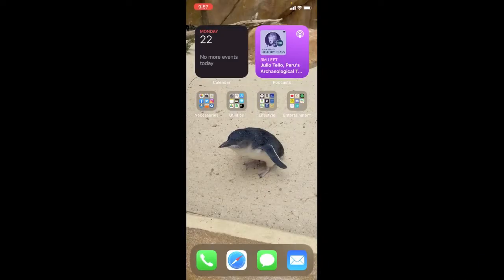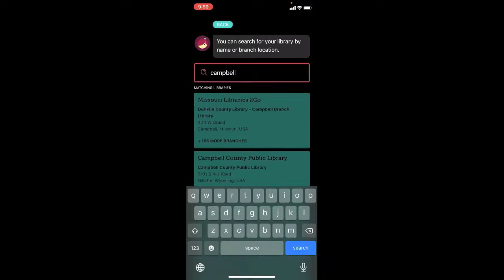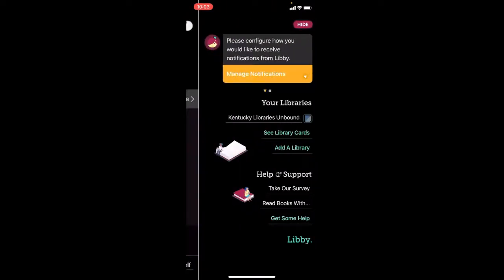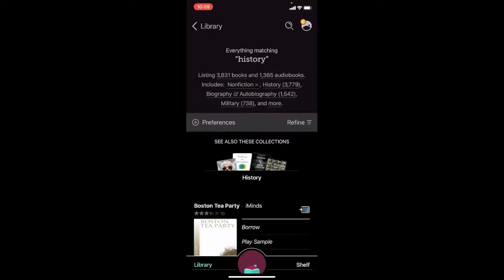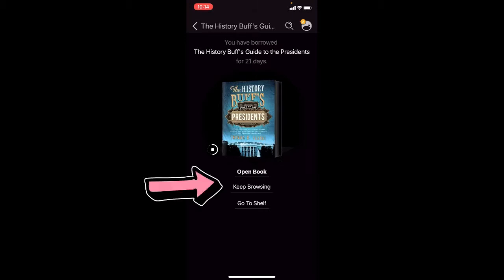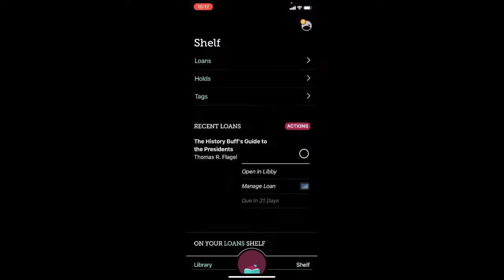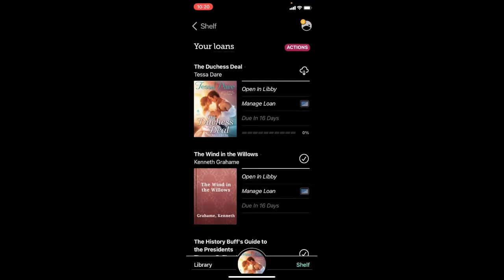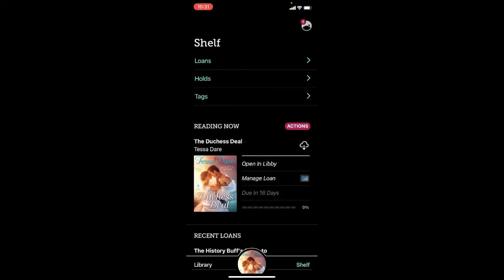Tech Tutorial: Libby App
Join the Adult/Teen Services Librarian, Morgan, to learn more about the Libby app. This tutorial will show you how to read ebooks and listen to audiobooks on your device, add your library cards, learn about which devices the app works with, and other features available on the app.

Please Note: There was recently an update to Libby's navigation and appearance. What you see on the app may slightly differ from the video.

Libby is a free app from OverDrive. You can borrow eBooks, eAudiobooks and digital magazines instantly.